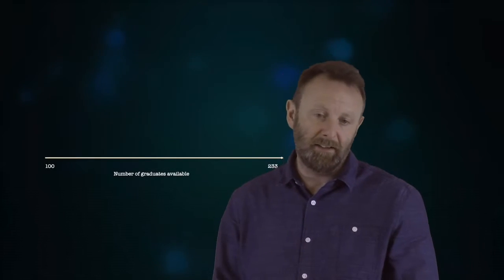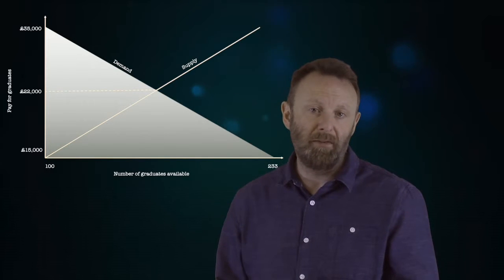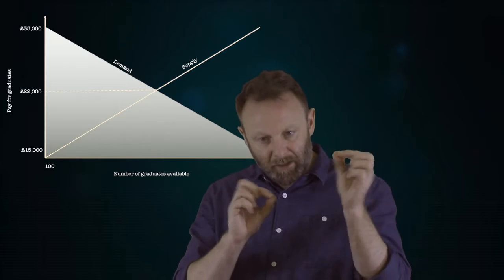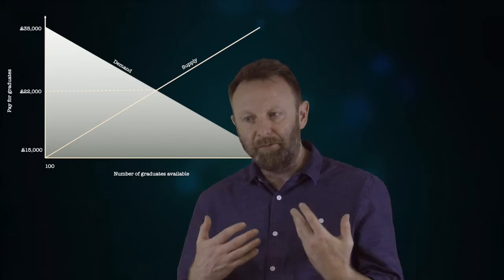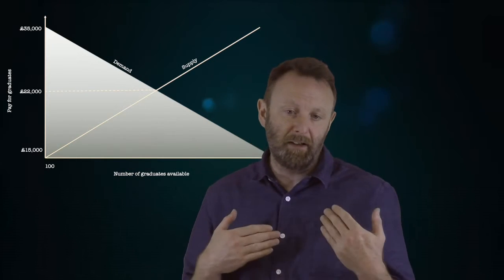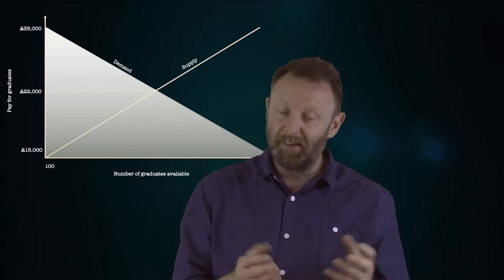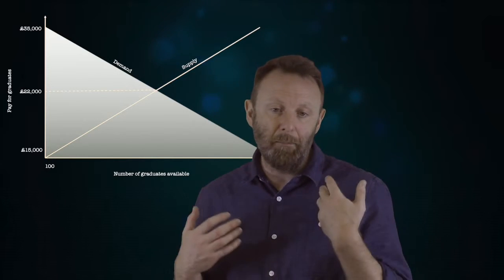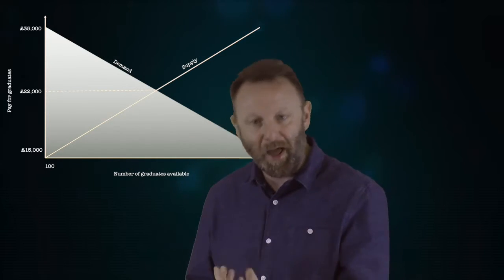Labour markets and rewards new